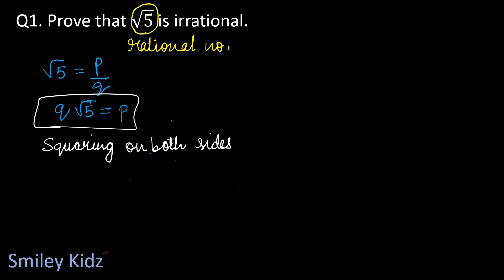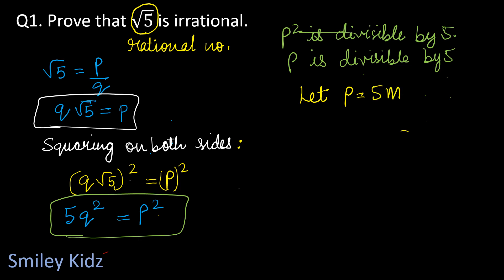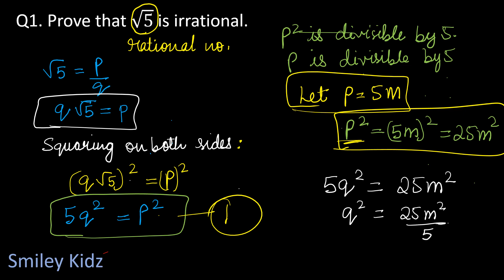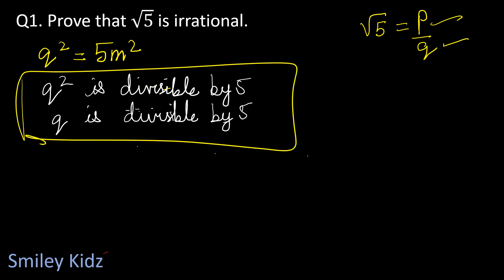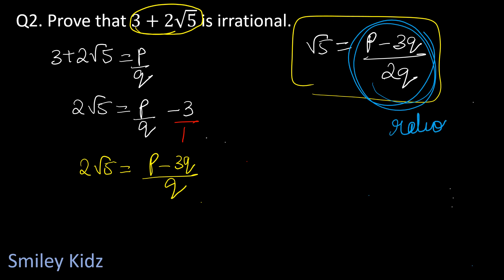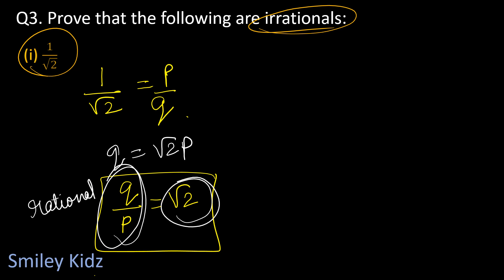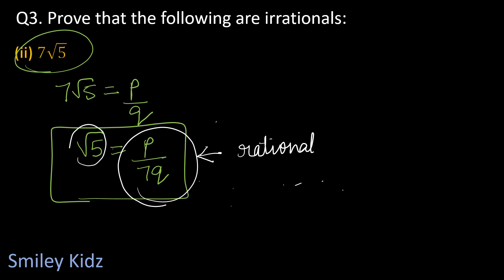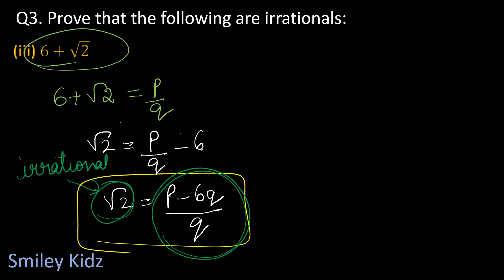REAL NUMBERS CLASS 10 MATH | CHAPTER-1 EXERCISE 1.2 FULL | CBSE | NCERT | Revised Syllabus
Hey Guys!